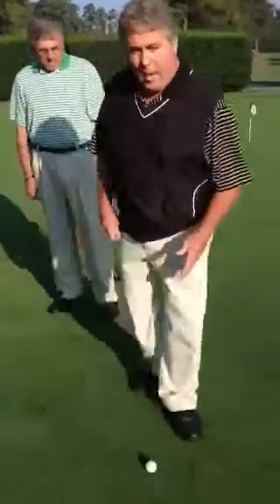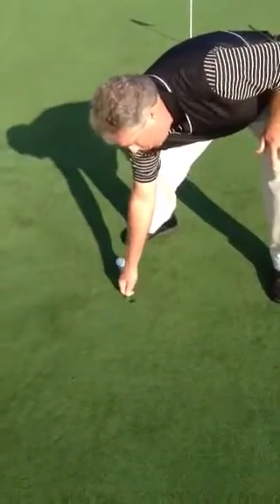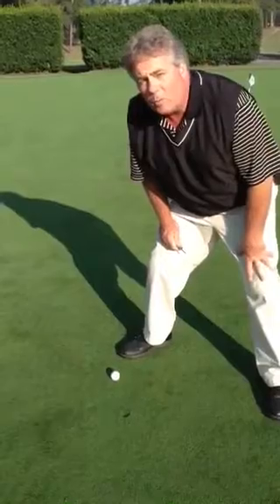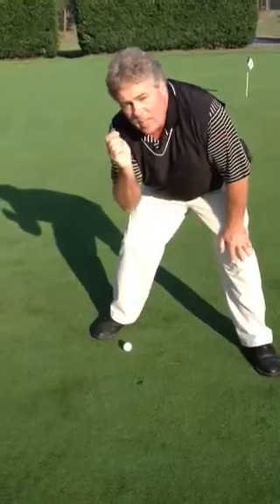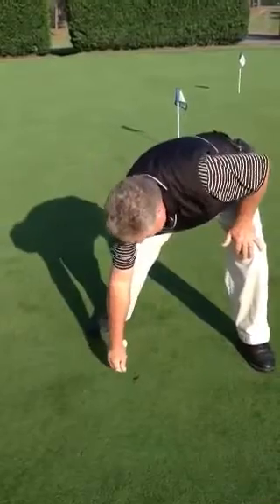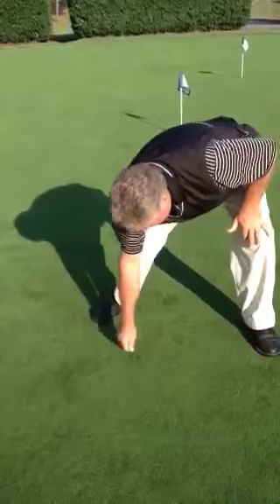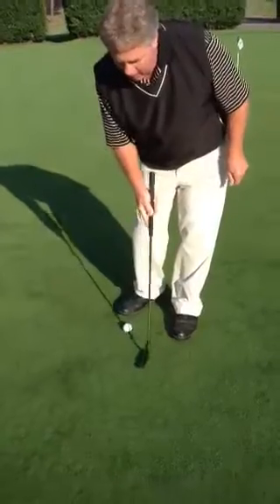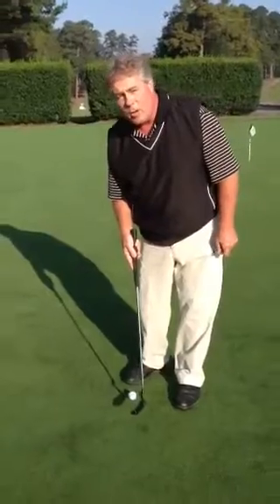Ball Mark Repair